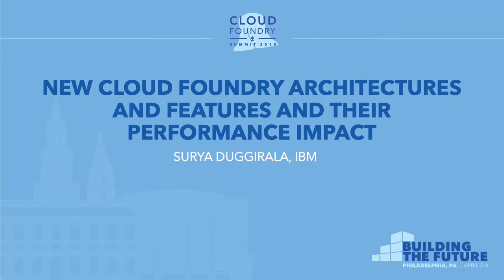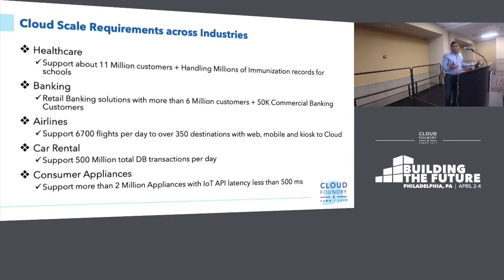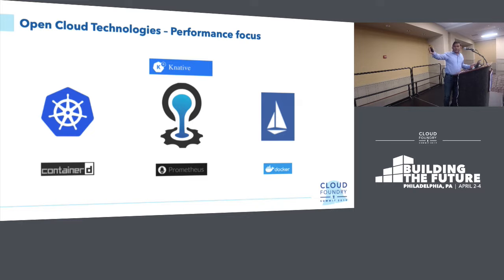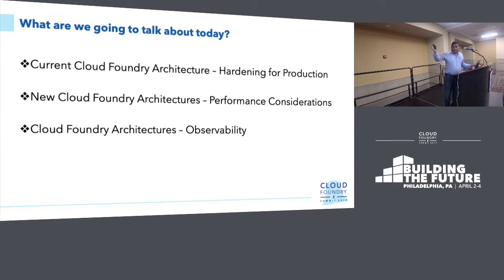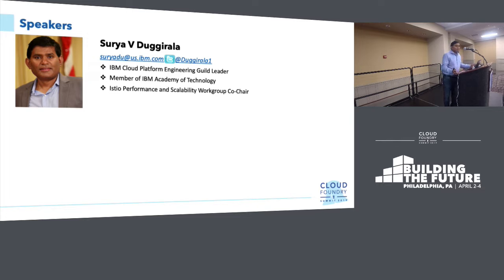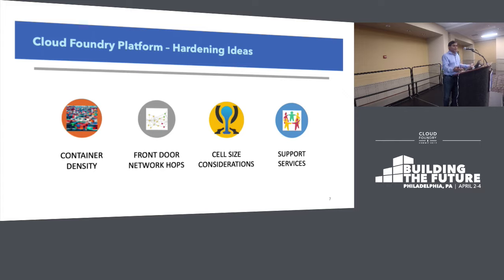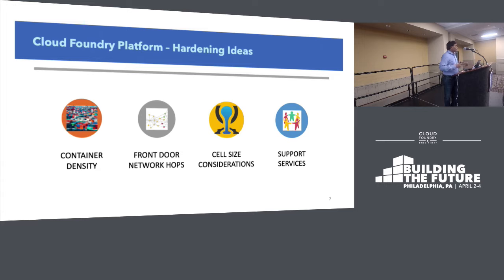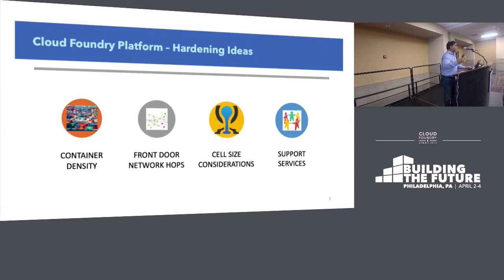New Cloud Foundry Architectures and Features and their Performance Impact - Surya Duggirala, IBM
As Cloud Foundry architecture is evolving with design changes to CFCR, CFAR and routing layers, we are focusing on how these changes impact overall Cloud Foundry performance and scalability. As Cloud Foundry is working to embrace both Kubernetes and Istio service mesh while keeping its core strength of developer experience, it is important to understand how these integrations impact performance. At the same time, we need to understand the impact of new design features like C2C, OCI, Envoy sidecar process etc., on Cloud Foundry. This session gives an update on all the new design features and architectures from a performance point of view.

About Surya Duggirala
Surya Duggirala is IBM STSM responsible for Architecture and Performance Engineering of IBM Watson and Cloud Platform. He directs a globally distributed team and chairs IBM Cloud performance engineering guild. He is a frequent speaker, leader and active contributor of various open workgroups on performance and optimization of multiple cloud technologies like Istio, K8s and Cloud Foundry. His special interests include designing microservices applications using scripting and AI technologies targeted for cloud. As a Global Technical Ambassador (GTA), he works with many customers, partners and ISVs across the world on cloud, application integration, performance and architecture. He has over 20 years of experience in various fields of the computer industry including application architecture and performance.